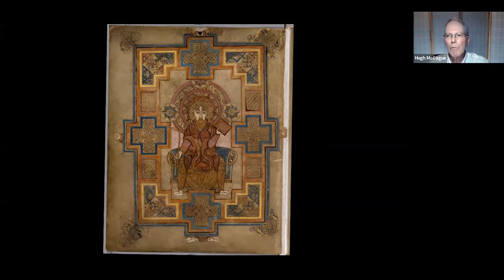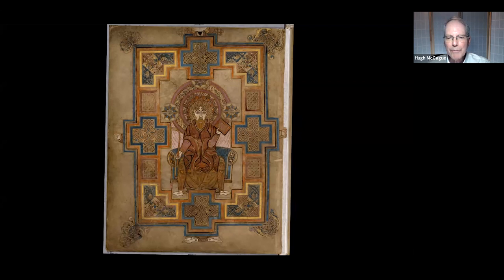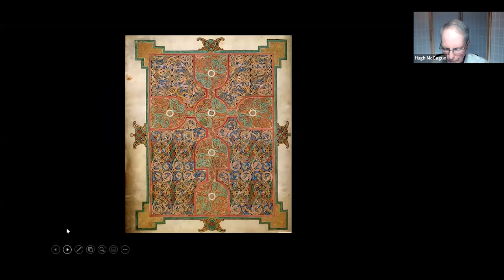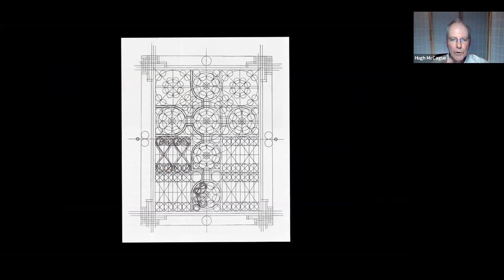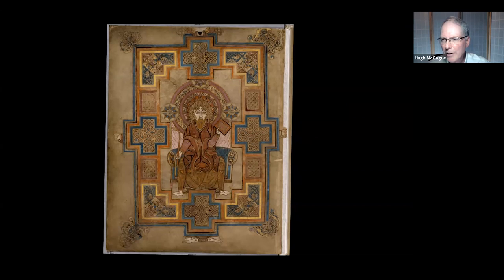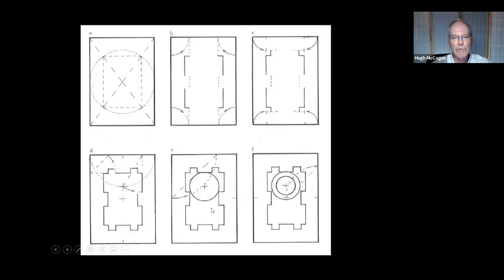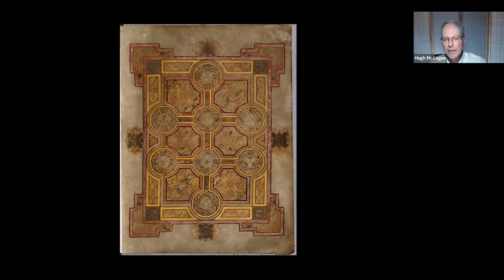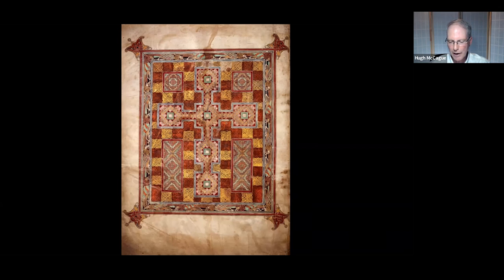Two Early Medieval Illuminated Manuscripts - Hugh McCague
In this video, we consider two medieval masterworks of Anglo-Saxon, Celtic, and Irish bookarts: the Lindisfarne Gospels and the Book of Kells. These sacred works of art and text drew inspiration and motifs from the culture and spirituality of their place and the monasticism of Egypt, Palestine, and Syria. Join Hugh McCague in exploring Rosicrucian laws and principles and their application in these creative expressions of a sacred worldview and mysticism.

0:15 - Presentation introduction
0:58 - Meditation introduction
3:38 - Meditation beginning
30:08 - Presentation beginning